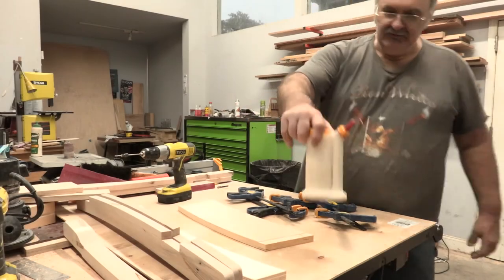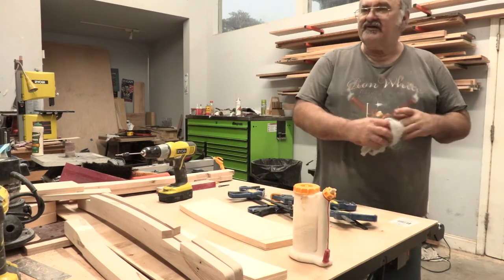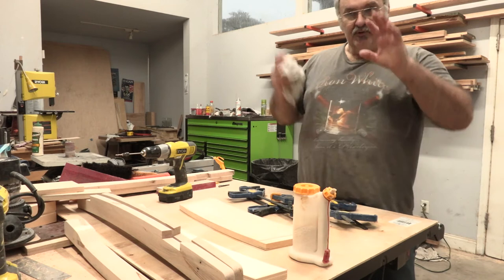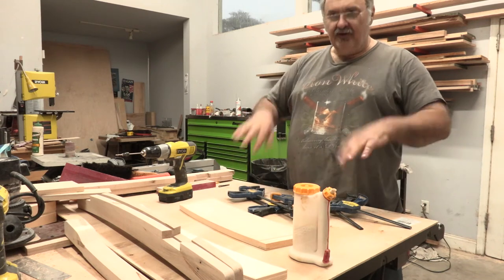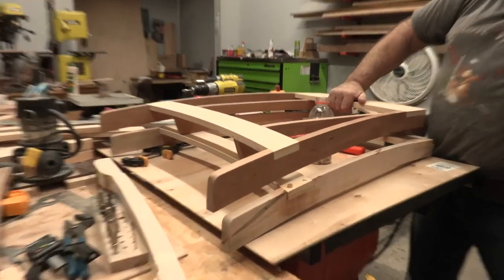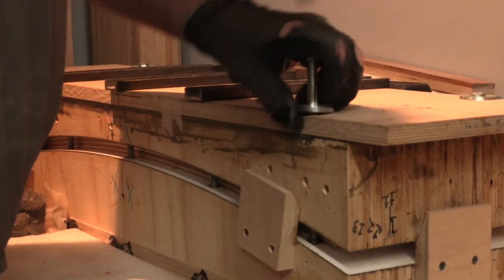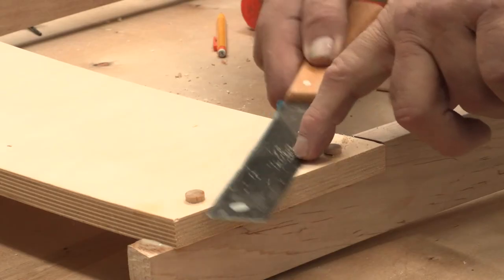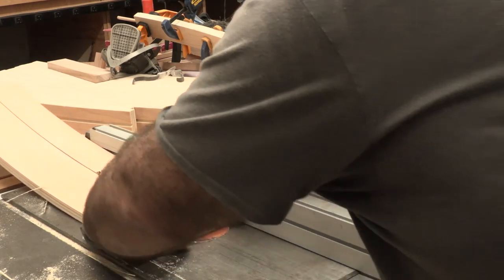Master Craftsman: American Easelworks (A Short Documentary)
Three individuals talk about the process of making some some of the most uniquely crafted easels ever conceived while making sure all of their easels are fully built and shipped without having to deconstruct them.

Special Thanks to:
Frank Sheridan, John Rise, and Karen Rise